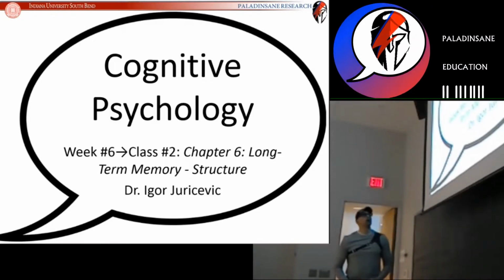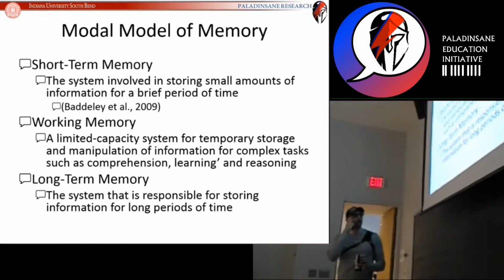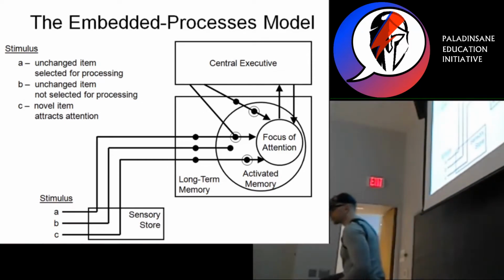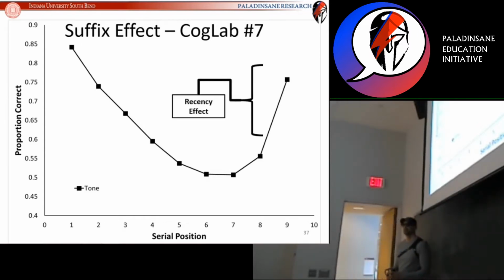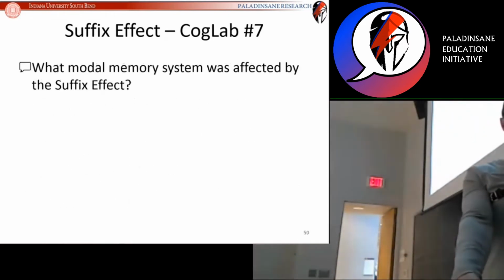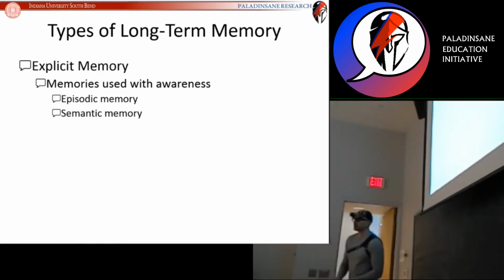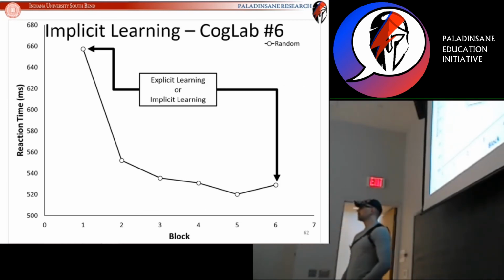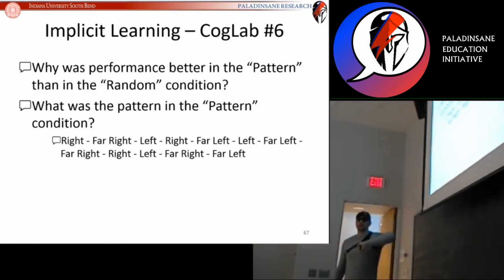Cognitive Psychology (Class #13) - Long-Term Memory - Structure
Recap: Examples of Extreme Memory
Modal Model of Memory
→Short-Term memory
→Working memory
→Long-Term memory
The Problem with Definitions
Memory Structure
Suffix Effect – CogLab #7
Type of Long-Term Memory
→Explicit Memory
→Implicit Memory
Implicit Learning – CogLab #6

Credits
Intro and Transitions
Images:
Mikhail Nilov from Pexels
Anthony Shkraba from Pexels
olia danilevich from Pexels
Pavel Danilyuk from Pexels
SHVETS production from Pexels
cottonbro from Pexels
Ron Lach from Pexels